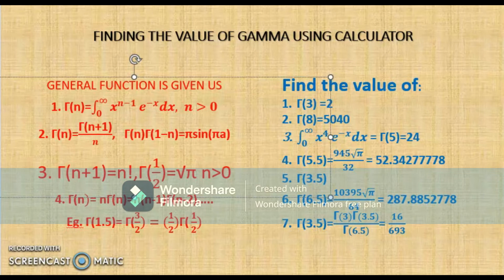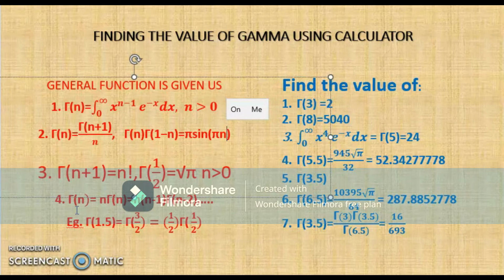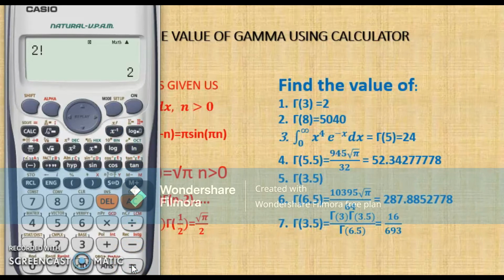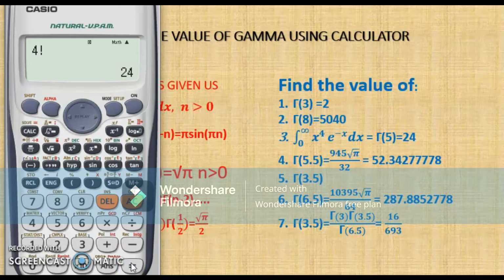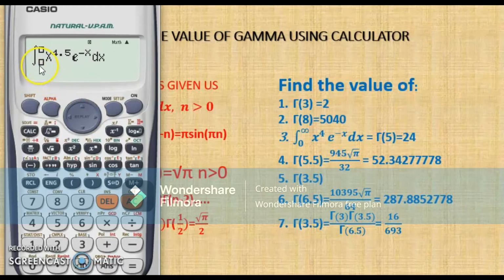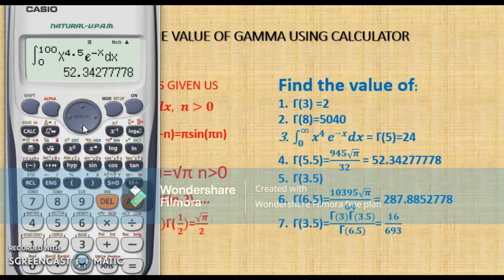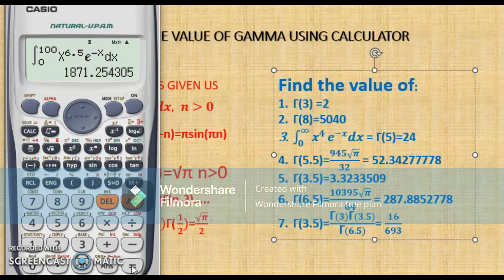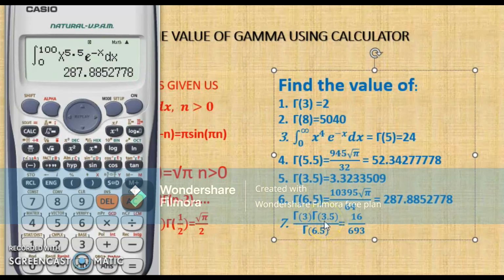HOW TO FIND THE VALUE OF GAMMA FUNCTION USING CALCULATOR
This video explained how to calculate the value of gamma using the EX-PLUS calculator. A very easy trick to help a student or a professor save his/her time.

Alam's Math makes learning math fun and accessible for all, with clear explanations, practical tips, and engaging content to help you master everything from basic arithmetic to advanced calculus.
2024 Upgrade VJIANGER Digital Camera

📜 About [Channel Name]:
Bank name : Wells Fargo
Account Name: Joseph Anglaamenge Boowuo
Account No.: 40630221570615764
Bank Address: 580 California Street,  San Francisco, CA 94104, US
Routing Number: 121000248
Swift Code: WFBIUS6S
Account Type: Checking